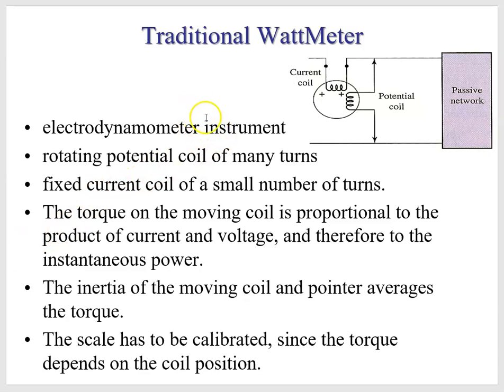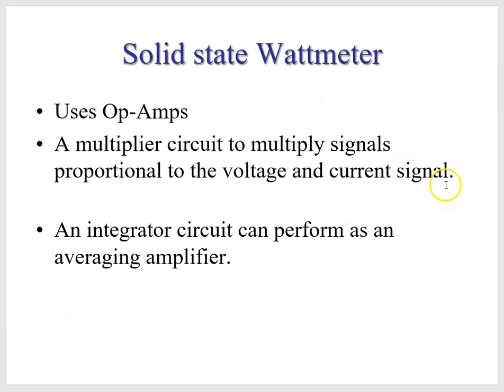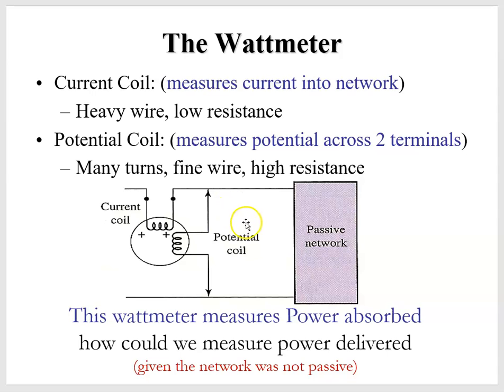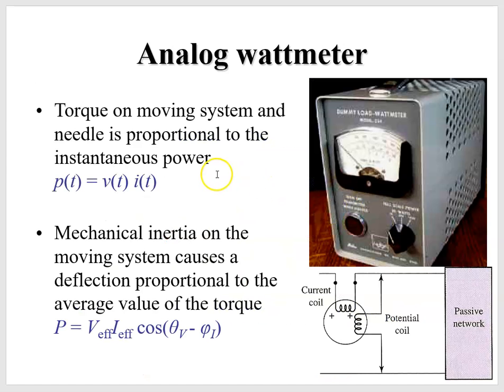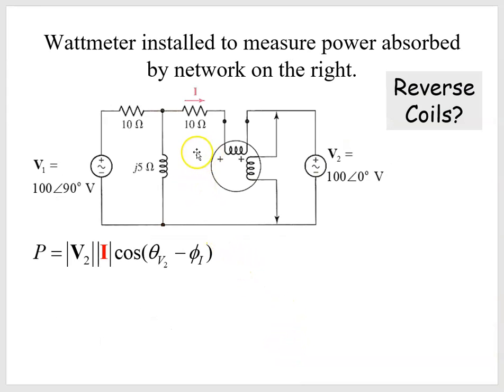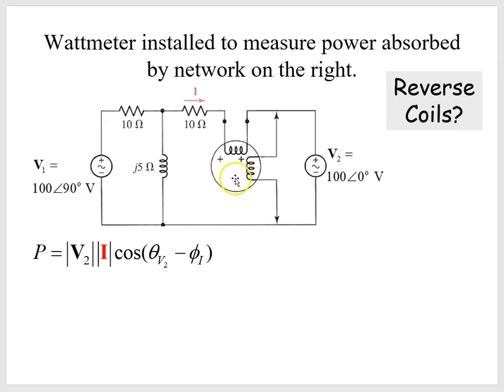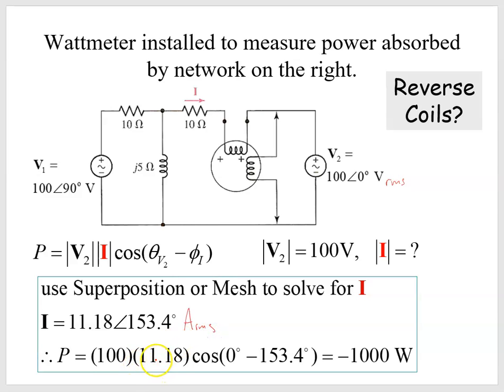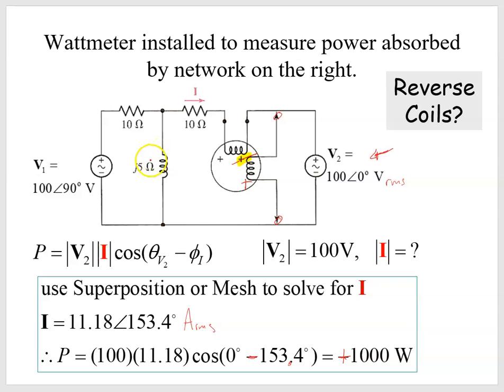V4D 1 Intro to Wattmeters